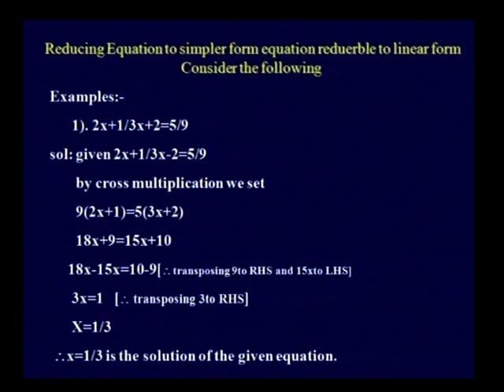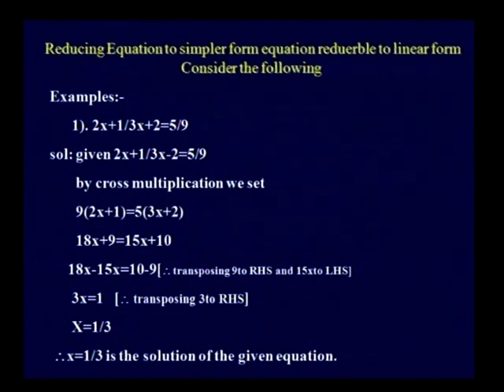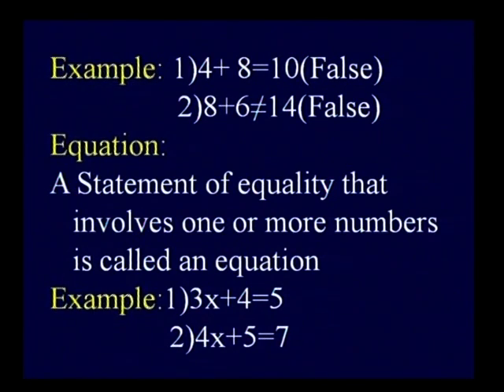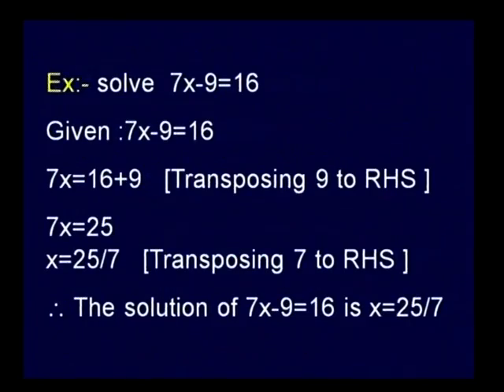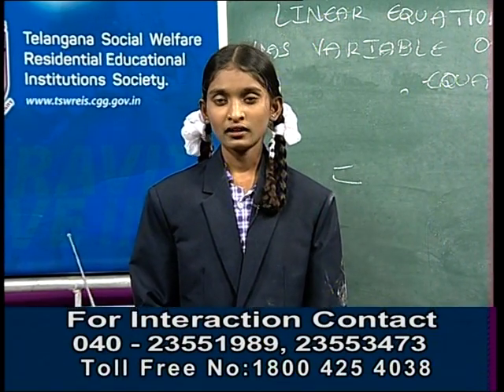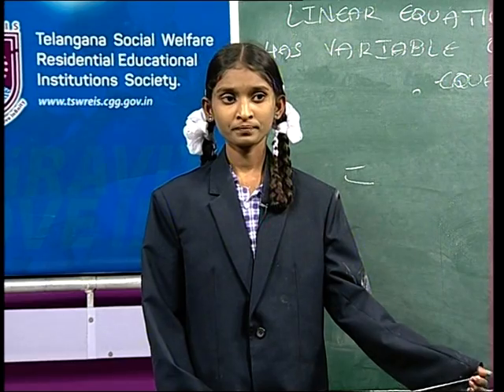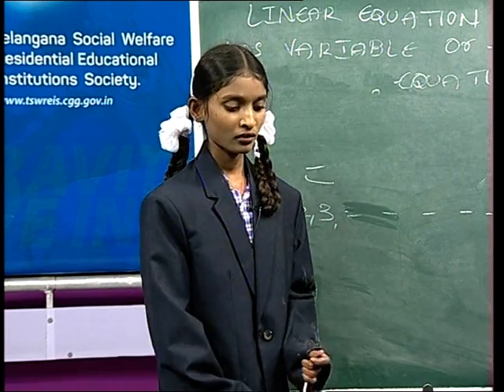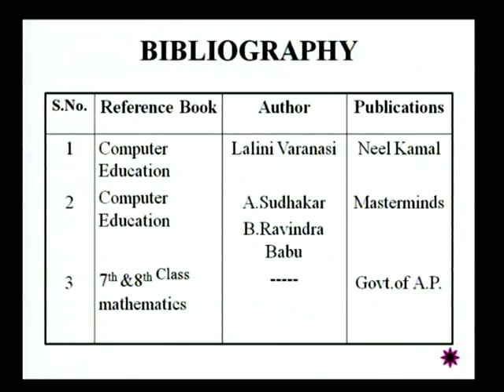TSWREIS - Super Students - 2015-16 -Navaneetha - VII - Part-II.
TSWREIS - Super Students - 2015-16 -Navaneetha - VII - Maths - Situations where Linear Equations in one variable arise and their Solutions - Marical, Mahabubnagar Dist.